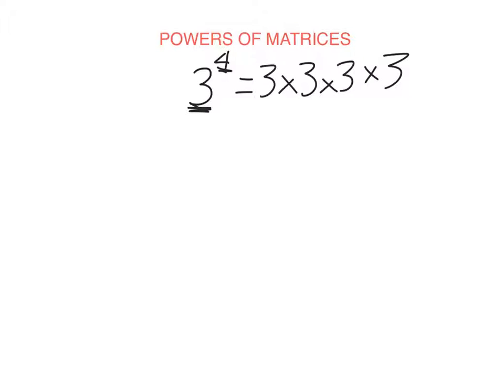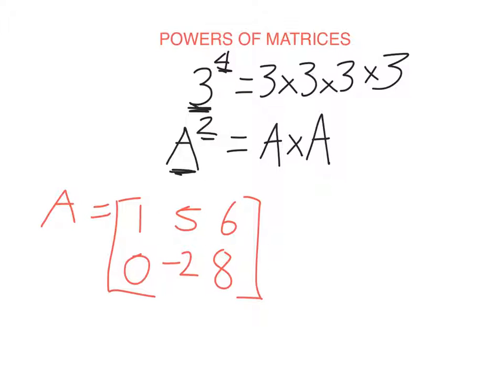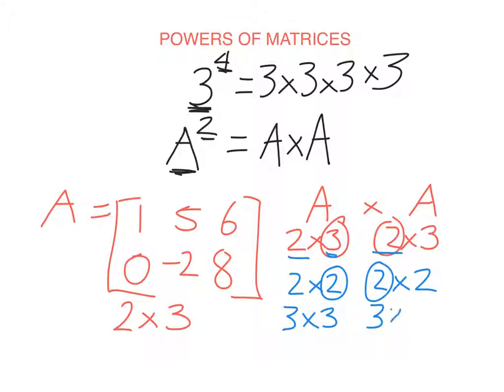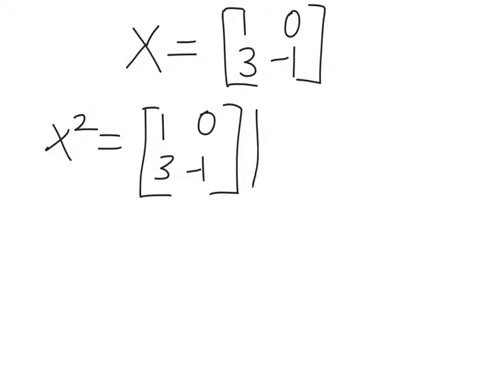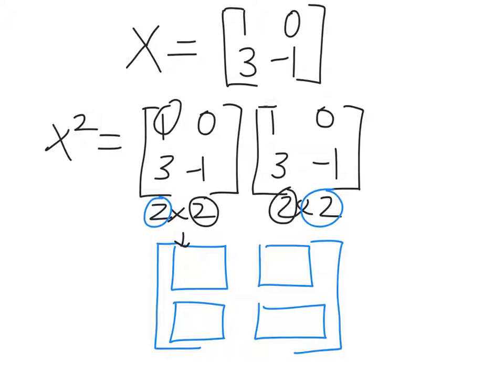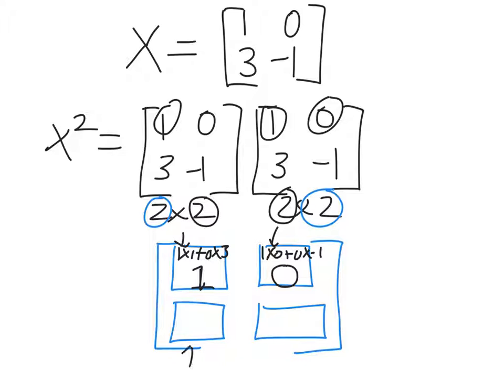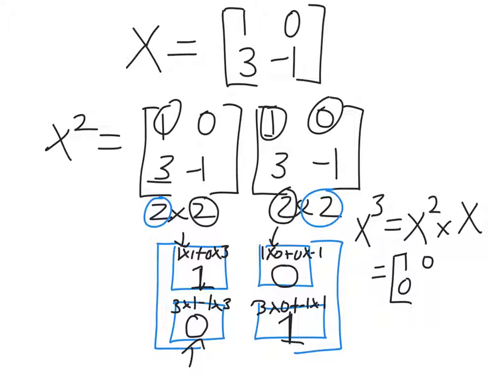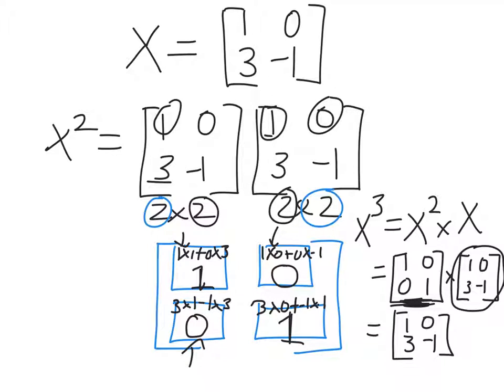11Apps Powers of Matrices